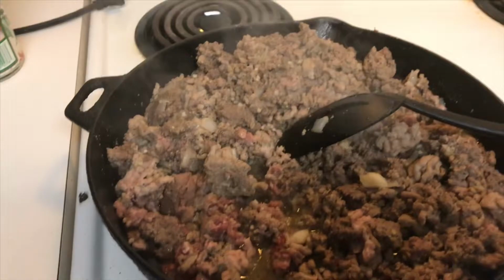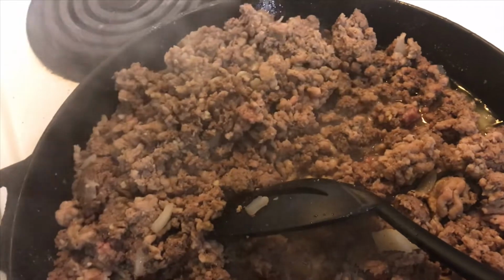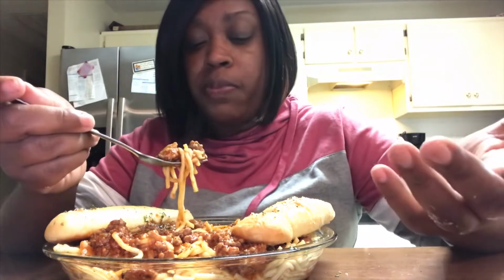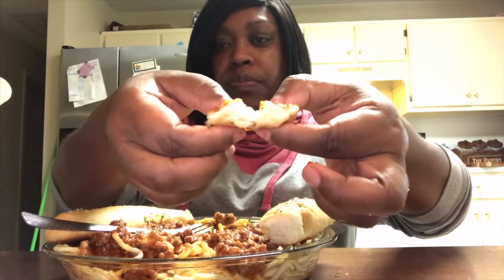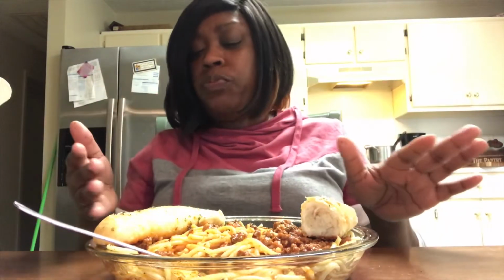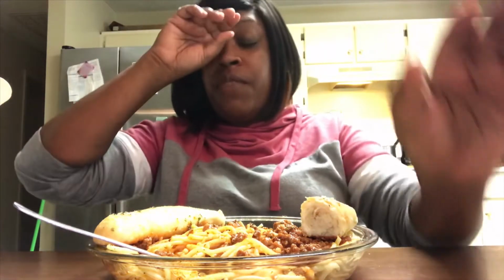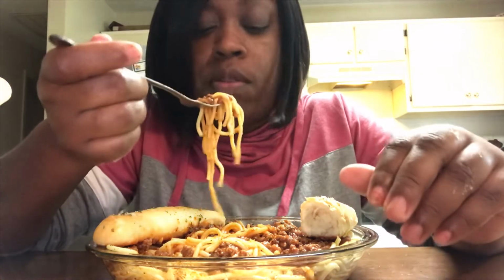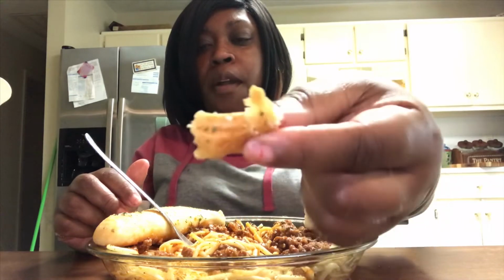Freezer, Fridge, & Pantry Challenge By Tasty Mukbang Eats| Homemade Spaghetti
The freezer, fridge, & pantry challenge is hosted by Tasty Mukbang Eats. I made homemade spaghetti for my meal with bread sticks. I included a Mukbang in my video of the meal. Please enjoy this challenge and join in on the fun of the freezer, fridge, & pantry challenge by Tasty Mukbang Eats.